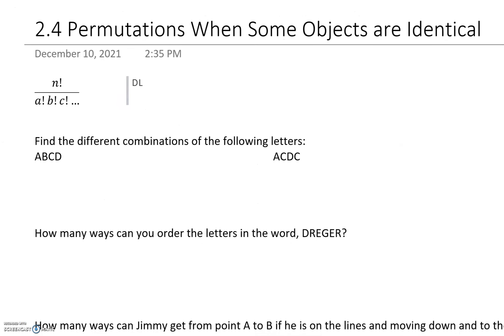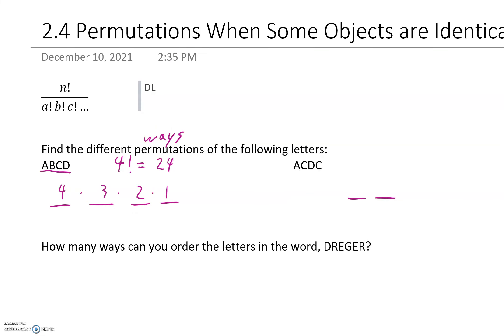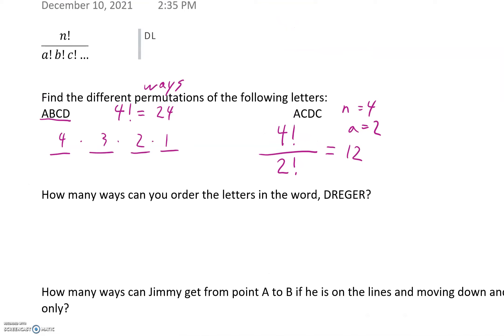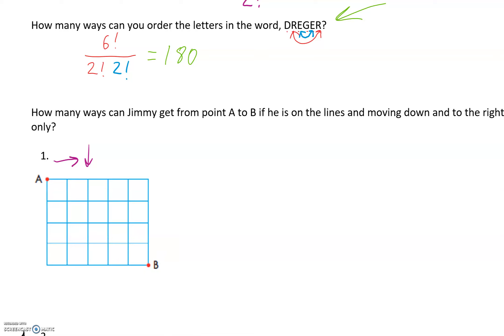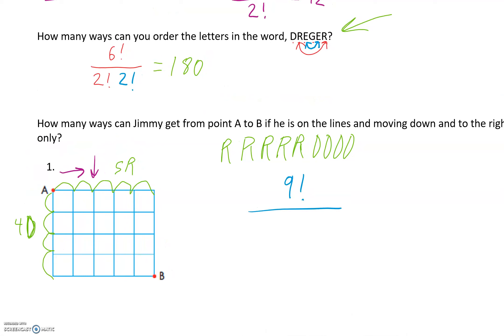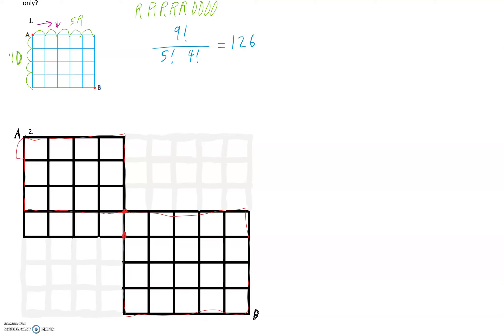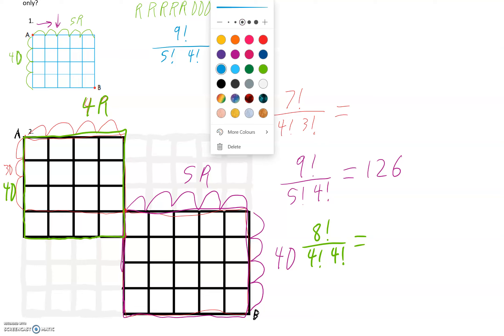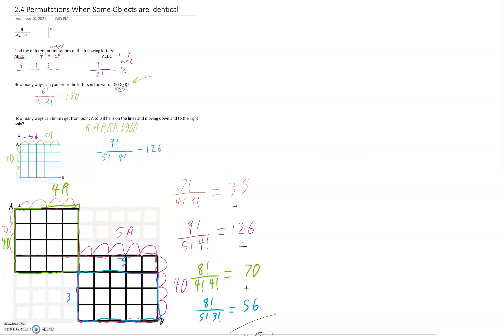2.4 Permutations with Some Identical Objects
This video is meant to help my Math 30-2 class with Permutations when some objects are identical.